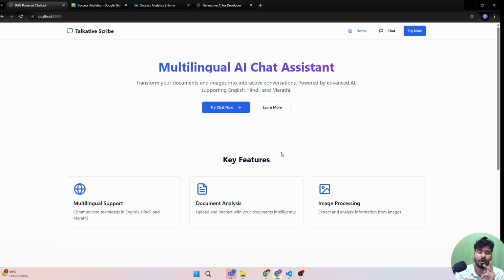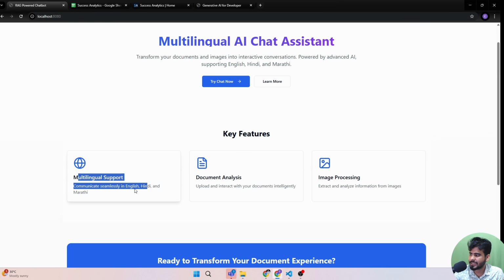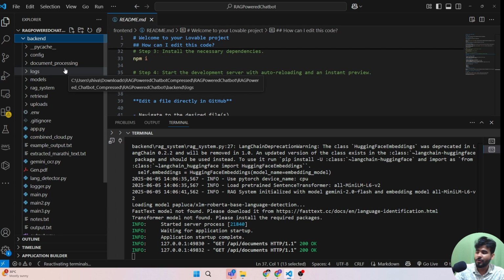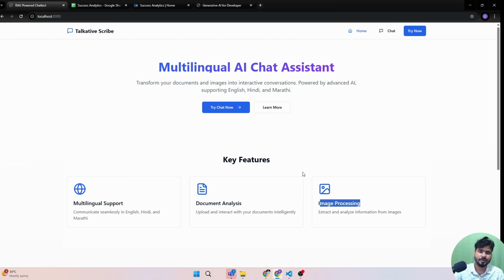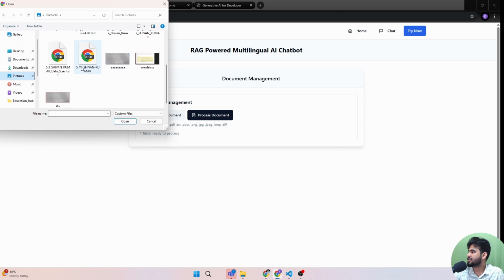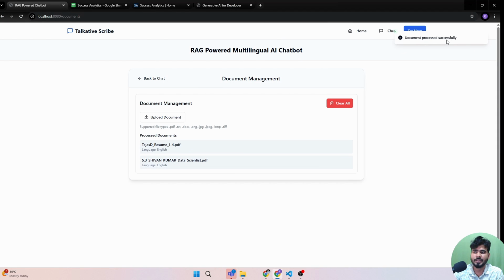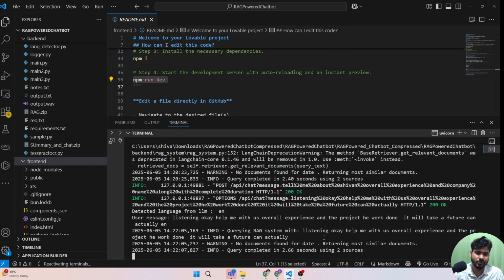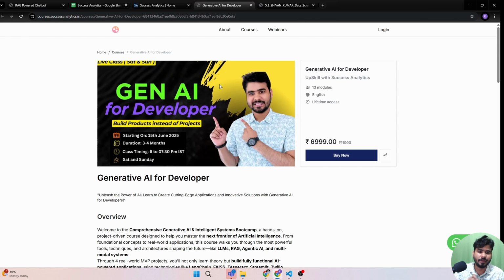Multilingual RAG-Based Application | Generative AI | LLM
Multilingual RAG-Based Application | Generative AI | LLM ( Build Products instead of Projects

For Any Queries Connect: 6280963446

Data Science
Data Analytics
Placement  Guidance